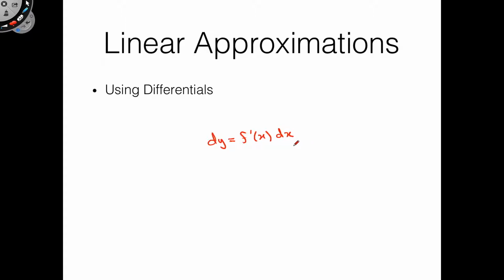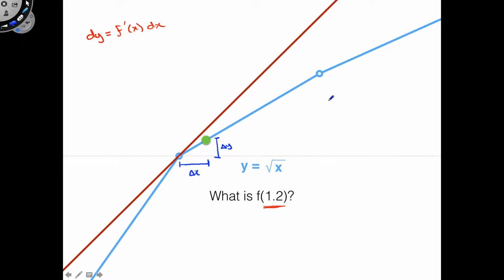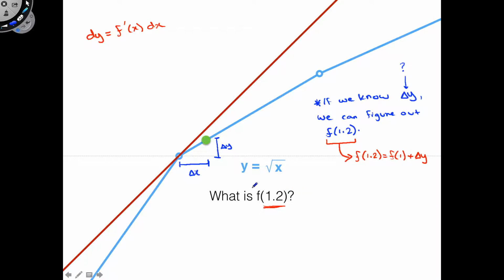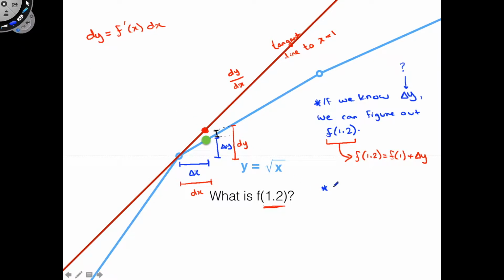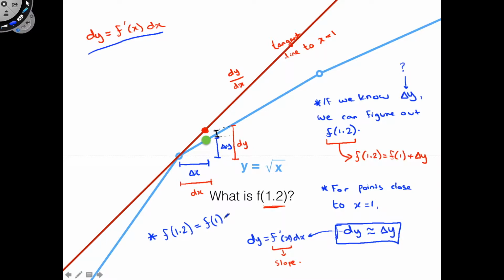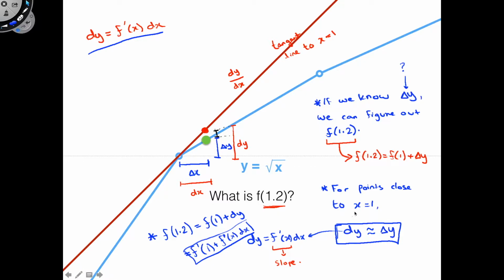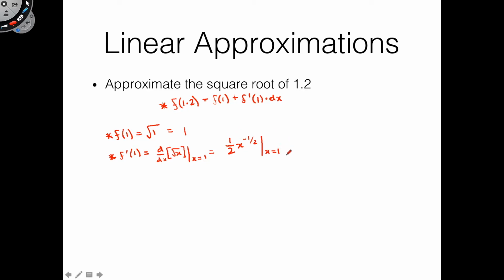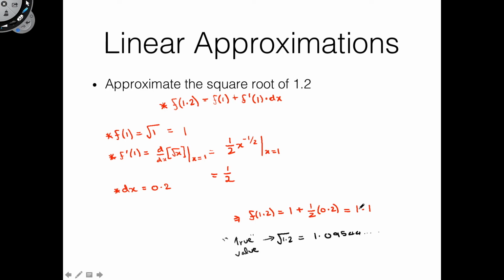Differential Calculus #11: Linear Approximations (Differential Method)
In this video, we'll be working on how to approximate the value of a function using something called a differential.